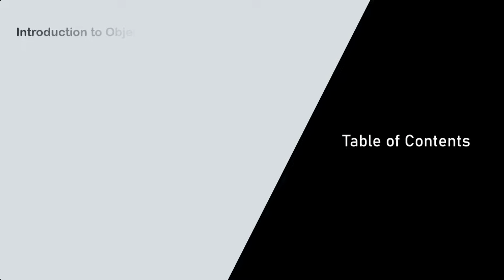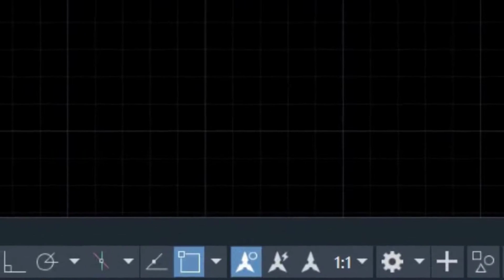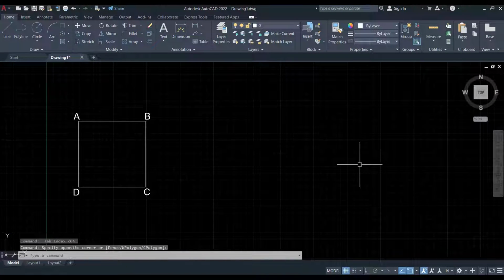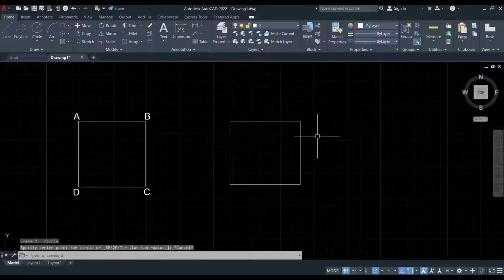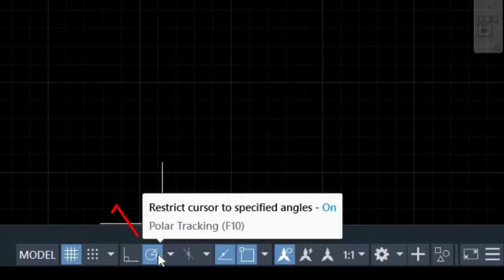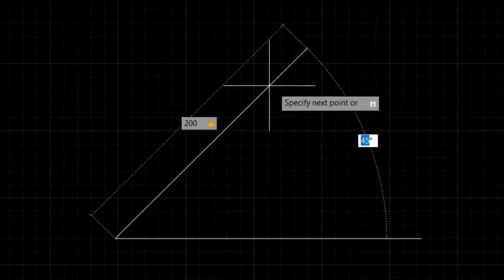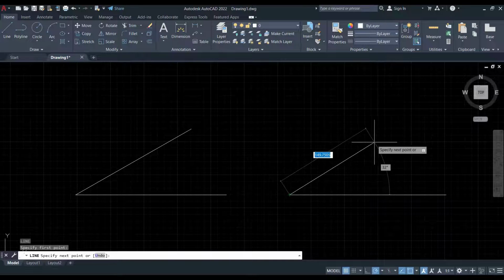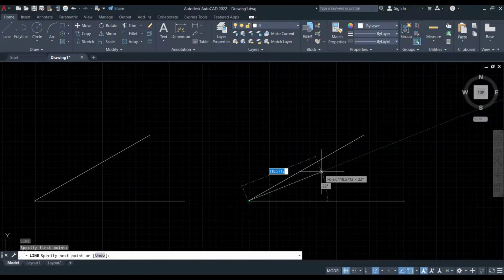How to use Object Snap in AutoCAD | PART 2 | Osnap Tracking, Polar Tracking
Welcome to ''ReoCAD" Enter the New way of learning the most famous 'CAD Software' (AutoCAD) Worldwide.

Object Tracking is a very useful technique by which you can track a point in the drawing and save drawing of dummy lines.
Polar Tracking is technique by which you can restrict your cursur at any angles.

00:00 : Introduction
00:22 : Object Snap Tracking
01:45 : Polar Tracking

Object Snap in AutoCAD, Object Setting in AutoCAD, Polar Tracking in autoCAD, polar tracking setting.